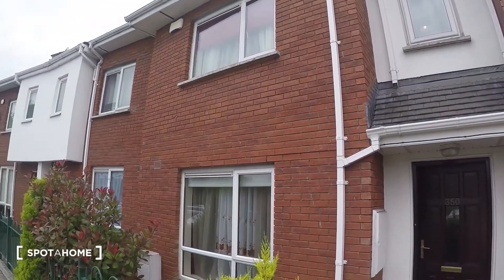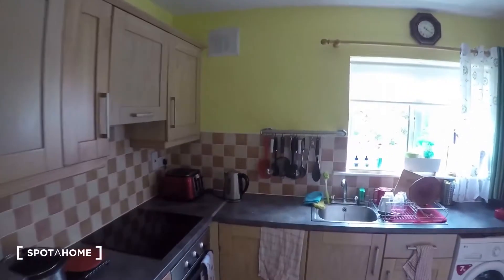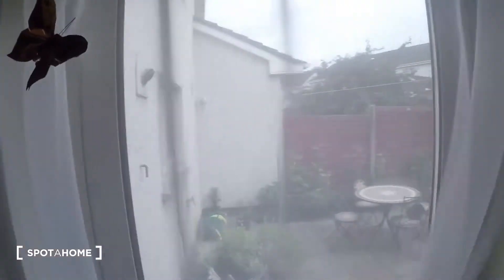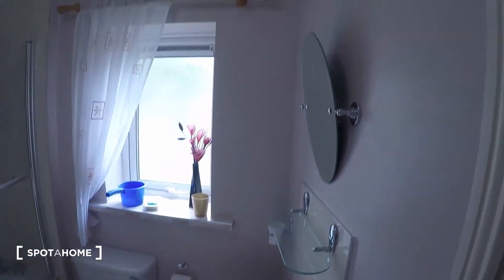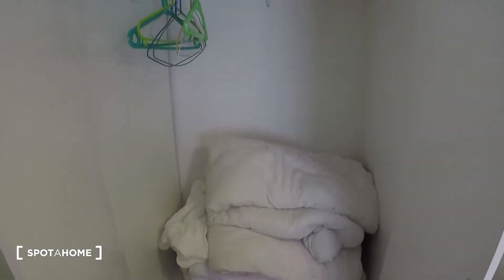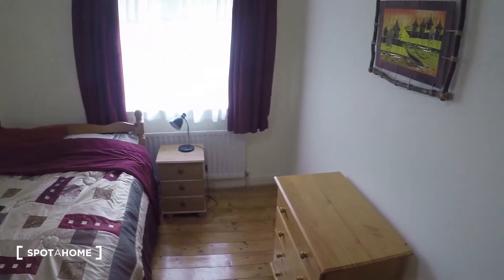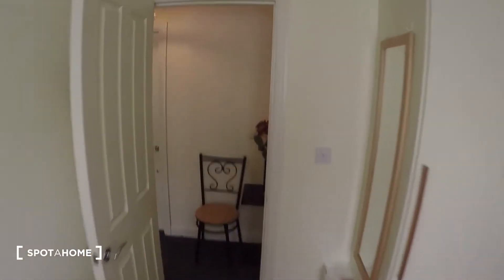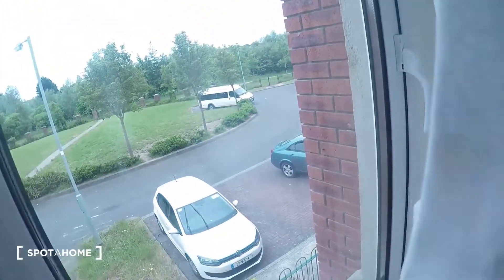Cosy rooms to rent in large 4-bedroom house in residential Blanchardstown - Spotahome (ref 110438)